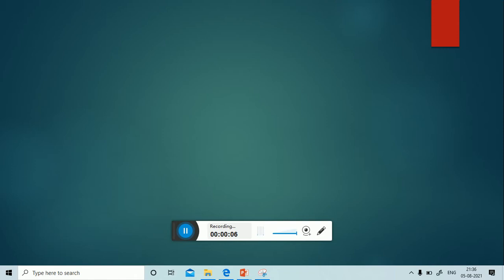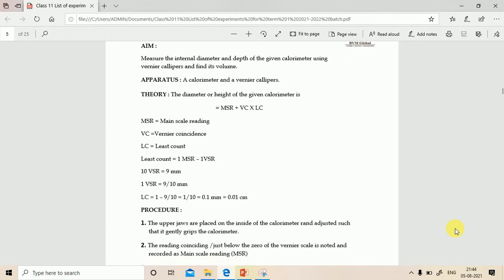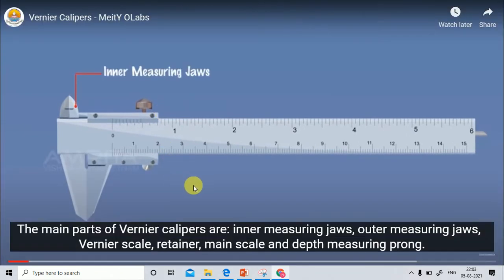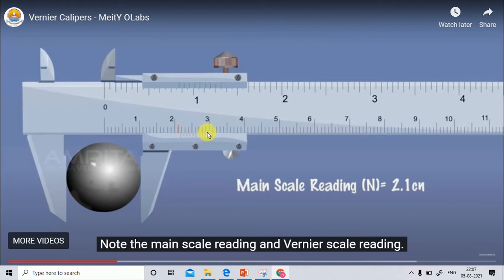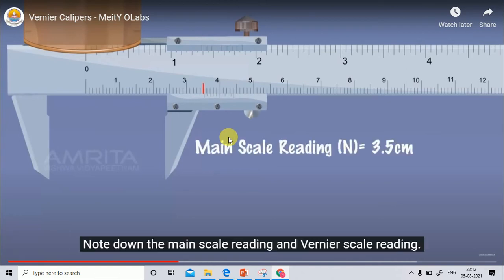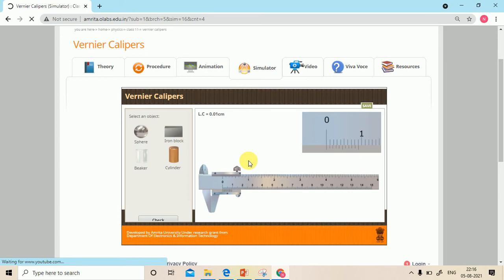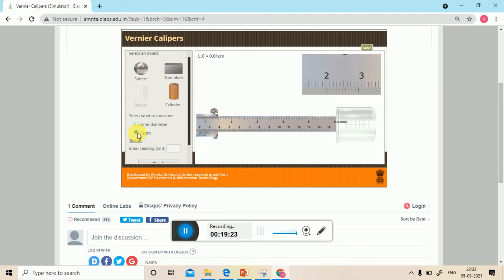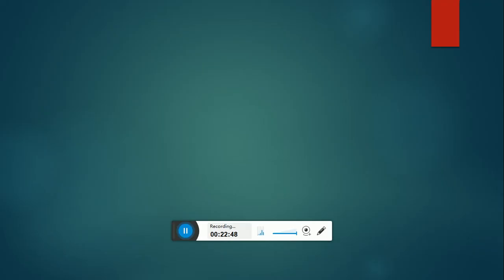Class 11 Physics Experiment- Vernier calipers